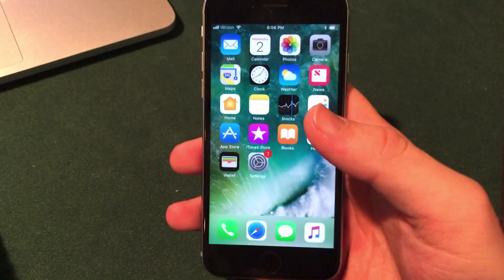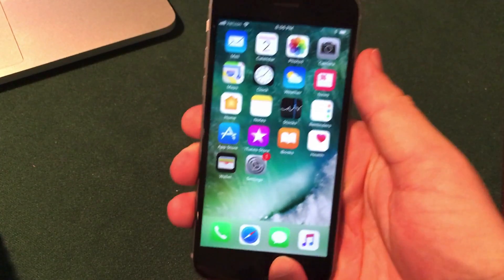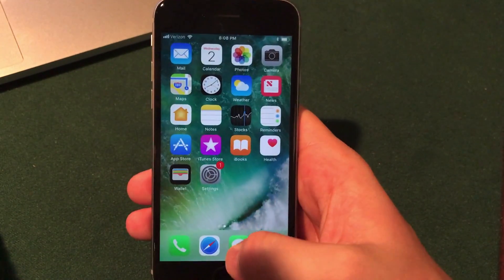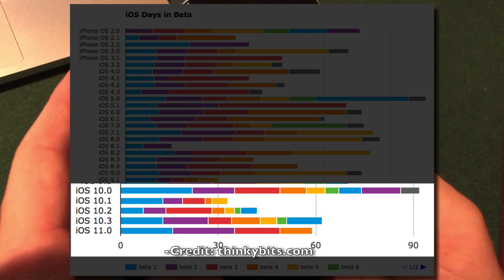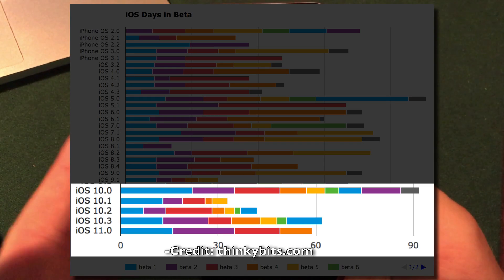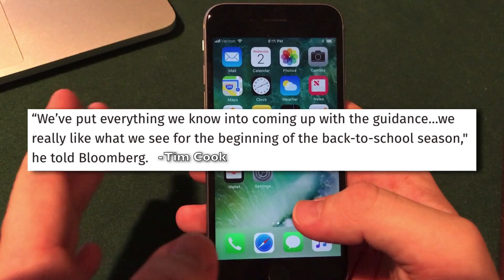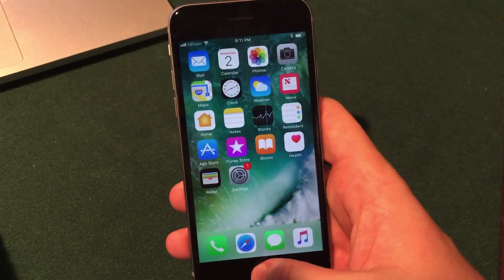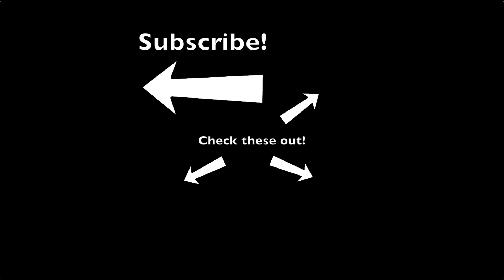iOS 11 Release Date & Features: Coming September 2017!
Did Apple confirm the iOS 11 Release Date? All rumors and signs are pointing to a September 2017 final release which definitely seems likely. iOS 11 has been available in beta for a few months now and features include a redesigned control center, native screen recording, a dark mode, Apple Pay iMessage payments, and more!